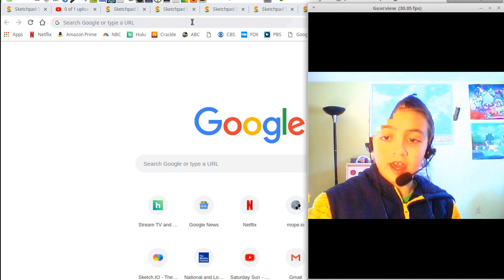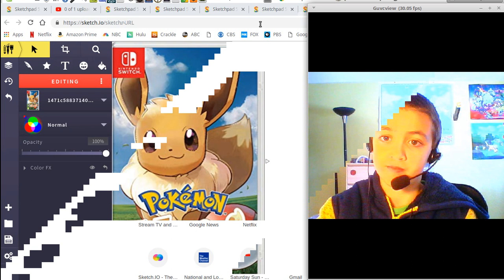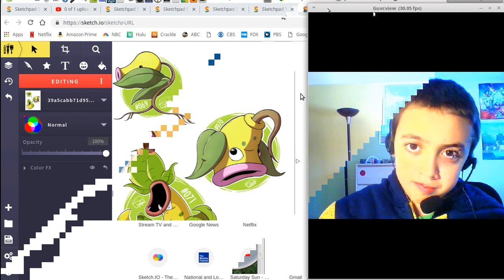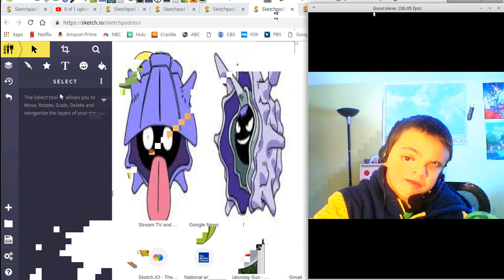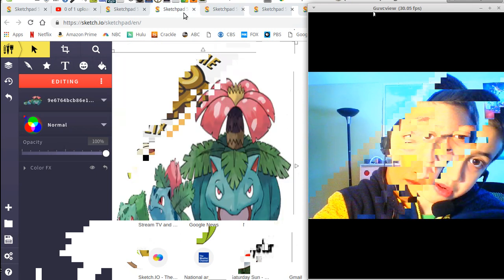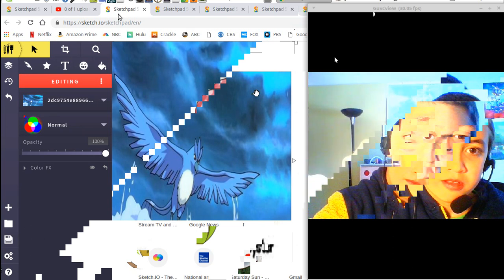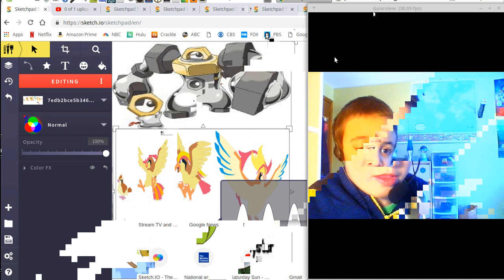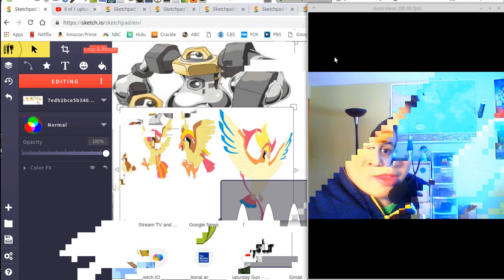My team for Lets go Pikachu and Lets go Eevee (Xavier edition) Pokemon List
Watch the video to figure the website i used
LOL